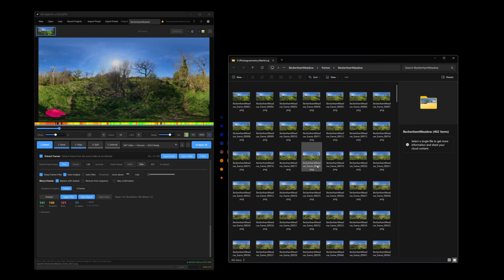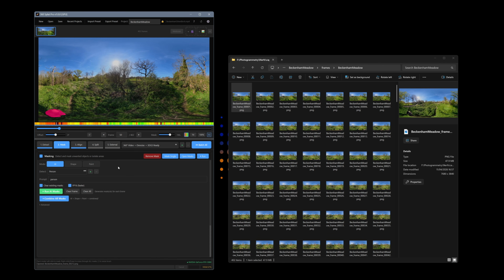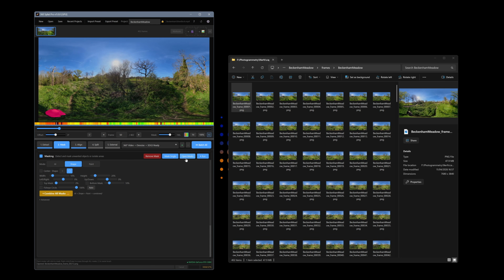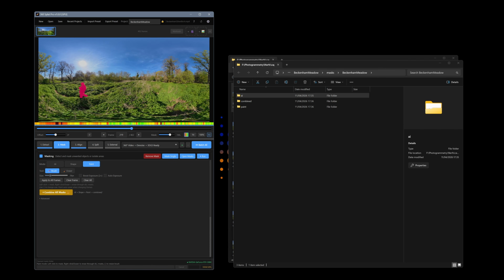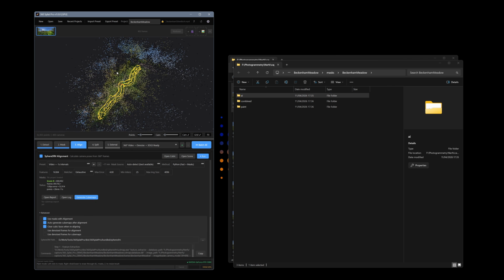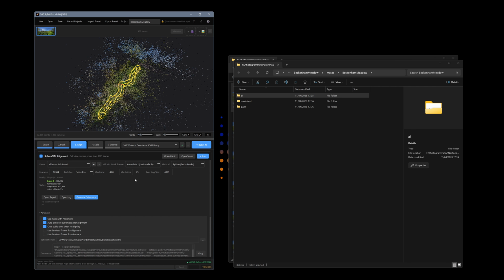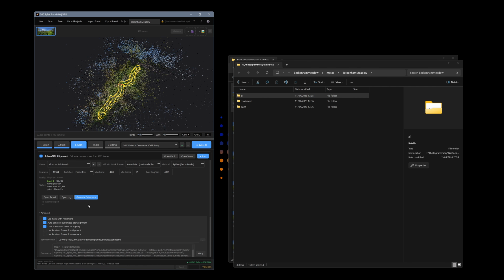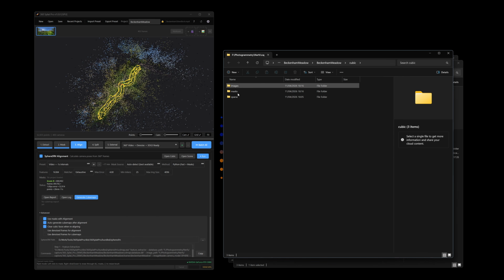360 Splat Pro 1.0 - Introduction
Brief introduction to the tool and features developed to help process 360 video and stills/video help process into Gaussian Splats.